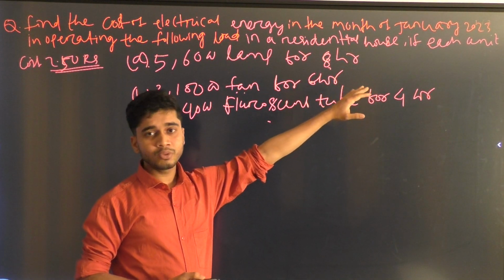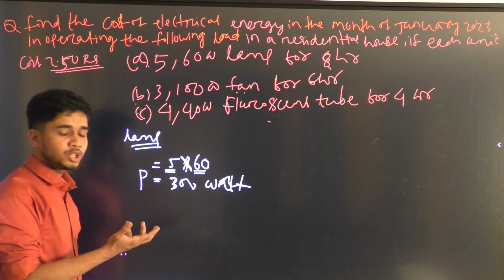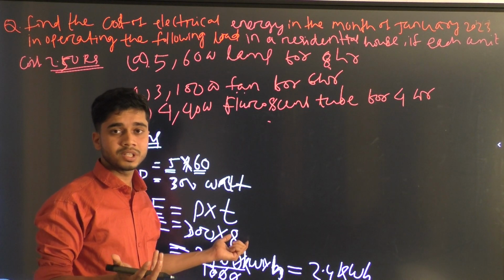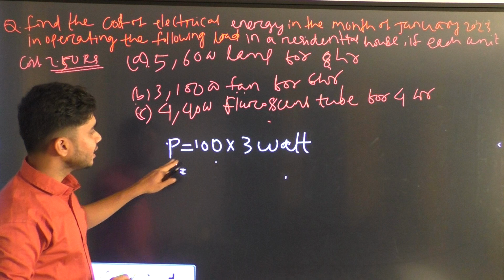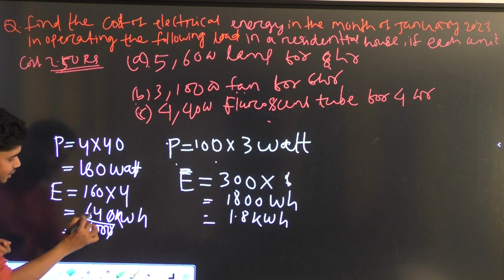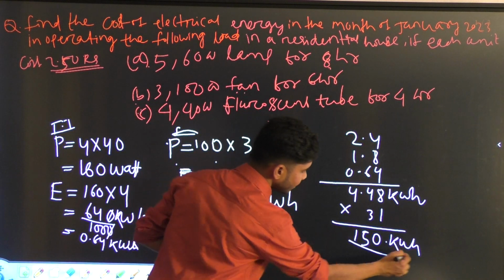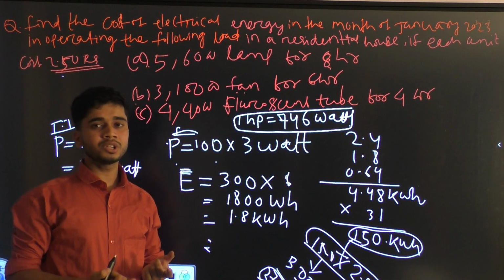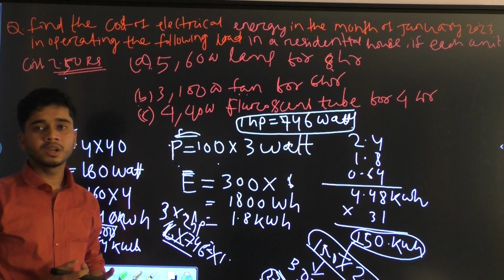ELECTRICAL BILLING CALCULATION NUMERICAL/BASIC ELECTRICAL / 1ST SEM ELECTRICAL ENGINEERING